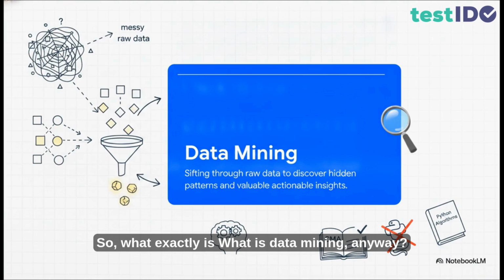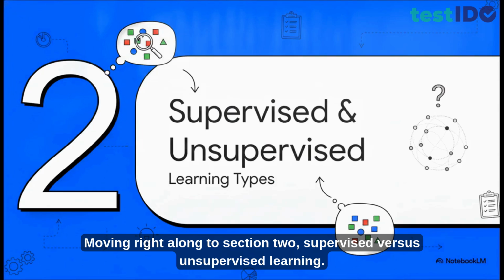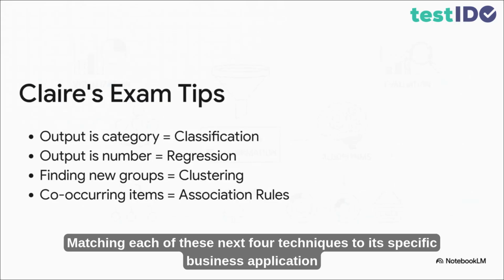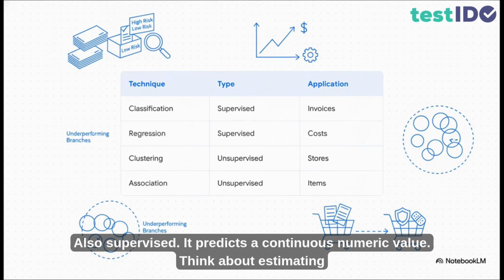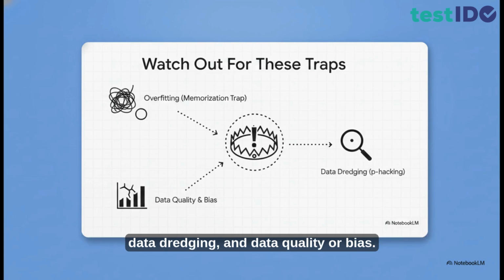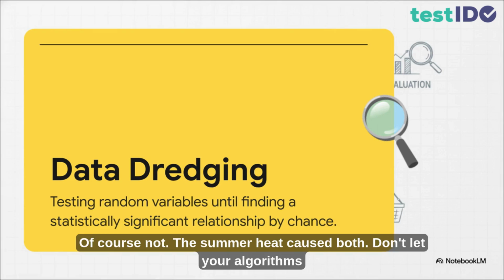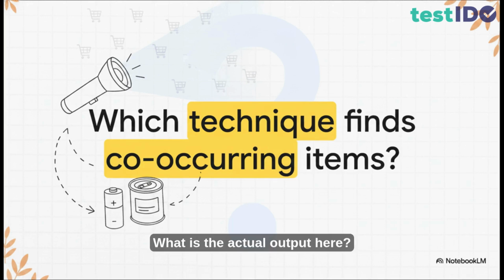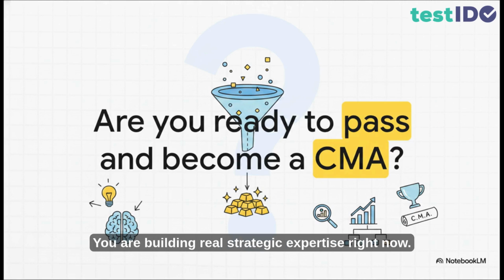Data analytics 2: Data mining CMA Lecture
Mastering the CMA Part 1 Curriculum: In this video, we break down the toughest concepts for "Technology and Analytics". If you are a candidate for the CMA looking for a more efficient way to prep, our lecture is for you.